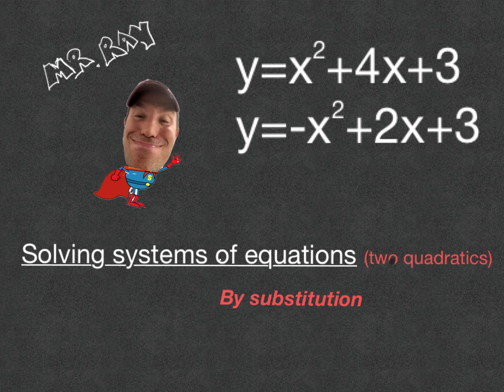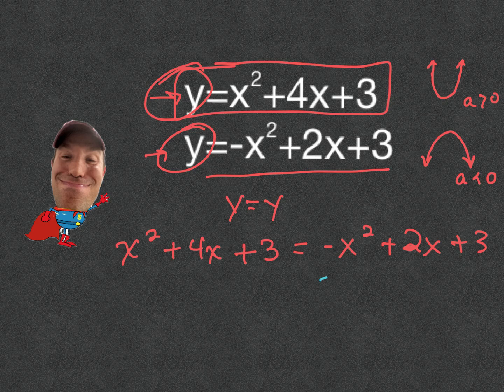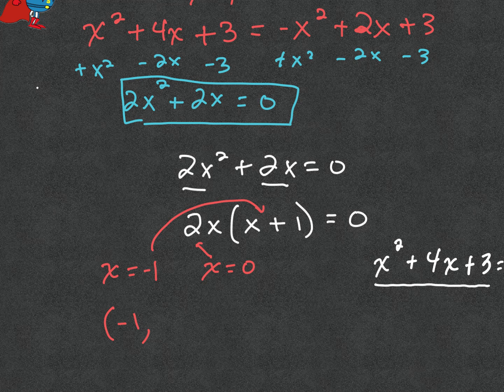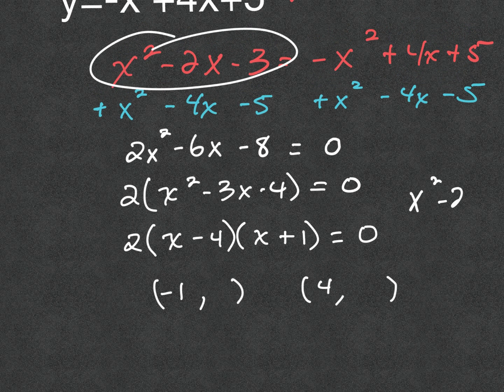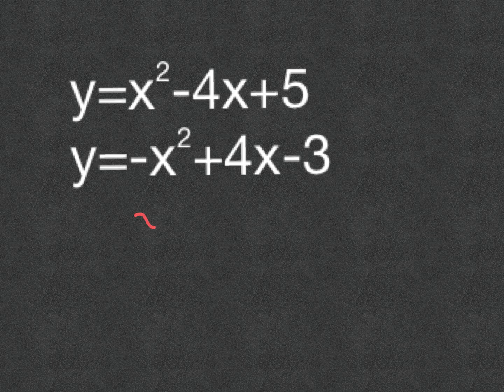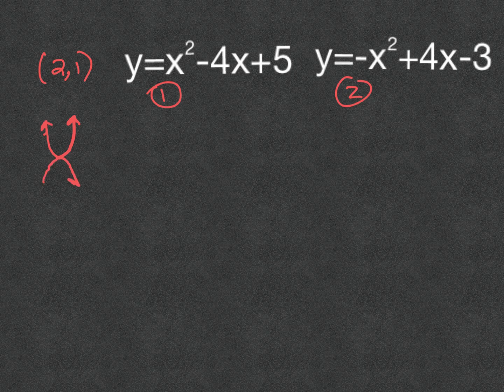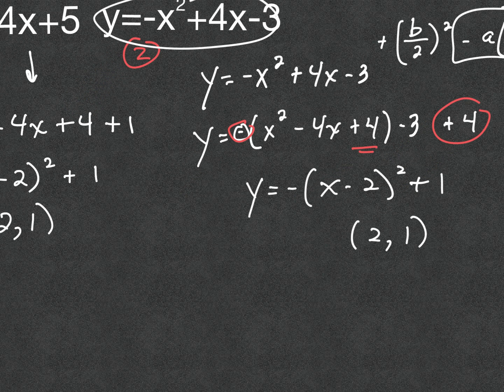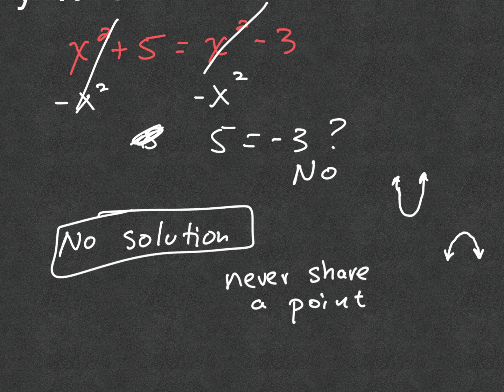Solving systems of quadratic equations using substitution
In this vdieo I will demonstrate and explain how to solve systems of quadratic equations using the method of substitution.